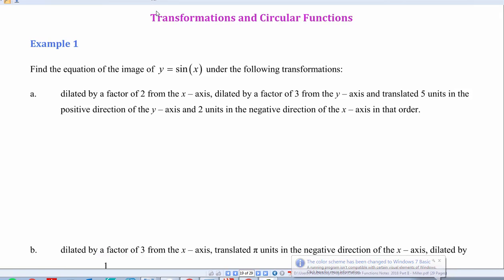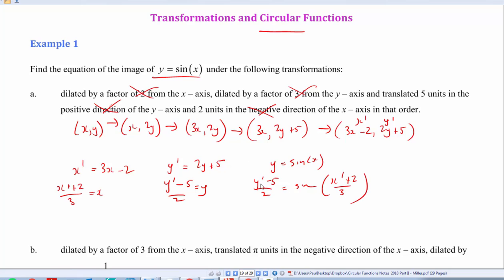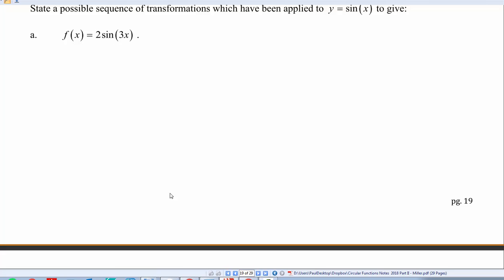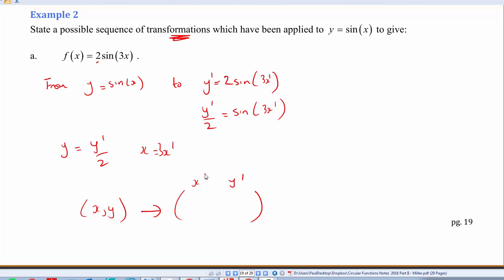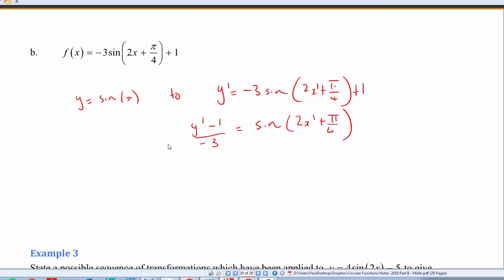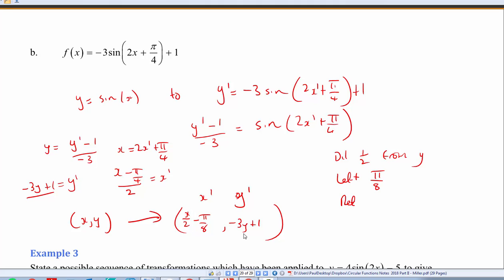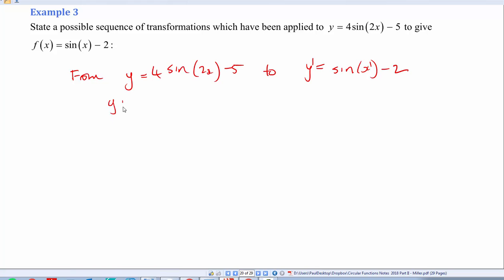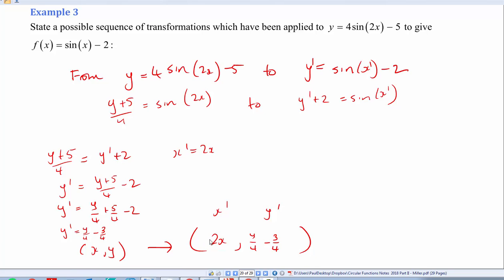Transformations of trig fns